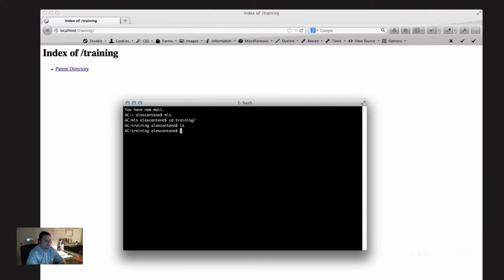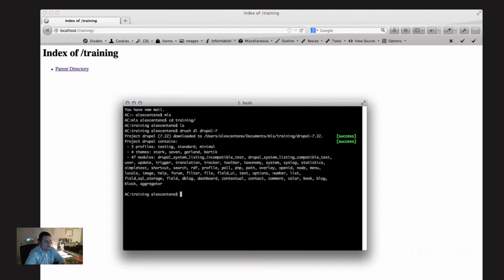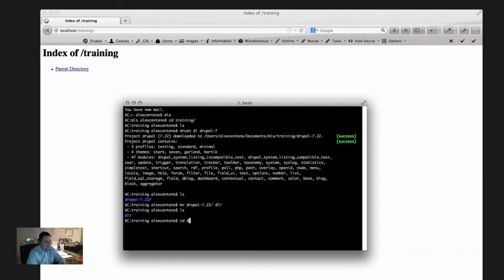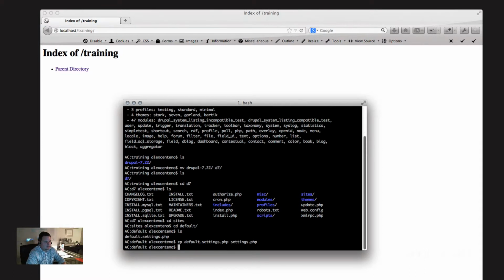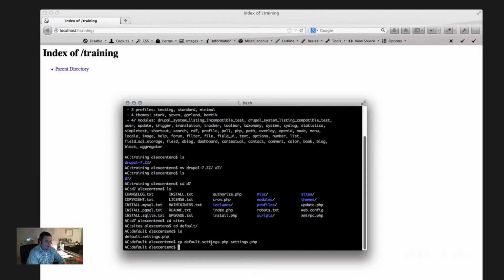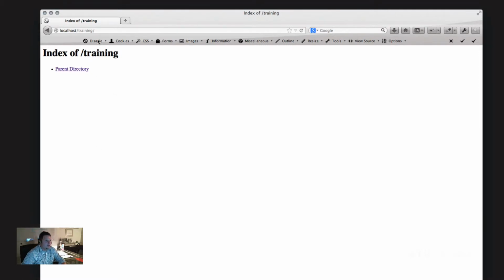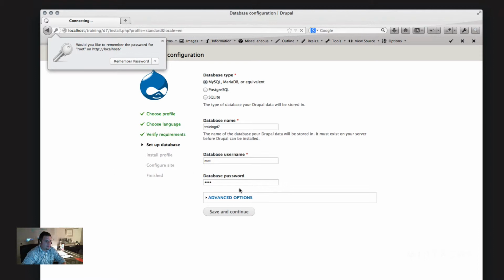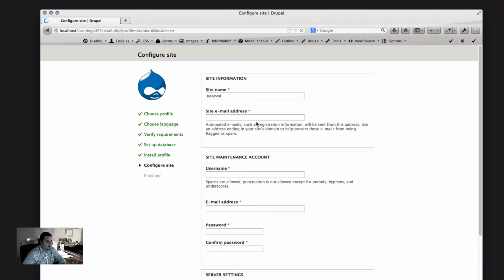Developing Custom Drupal Modules Part 1: Install Drupal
In this episode, Alex Centeno, creative director at Merkados, shares how to install Drupal 7 using the command line and Drush. This video is part of a series where we'll learn how to create our own custom modules.